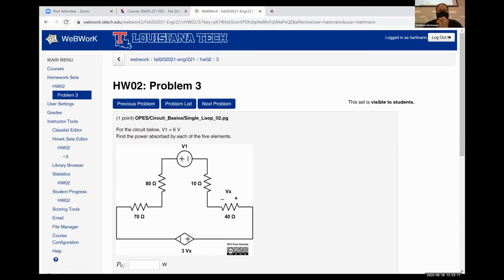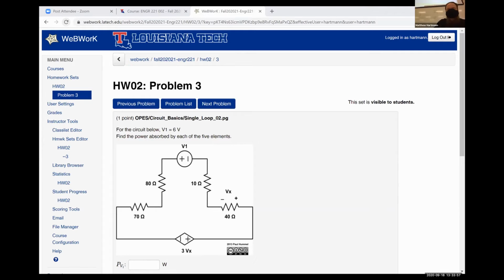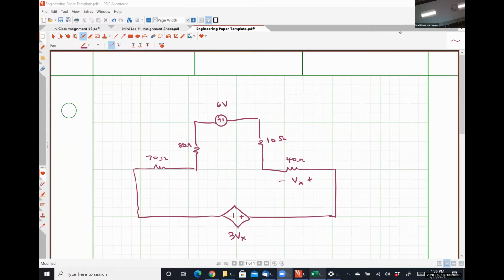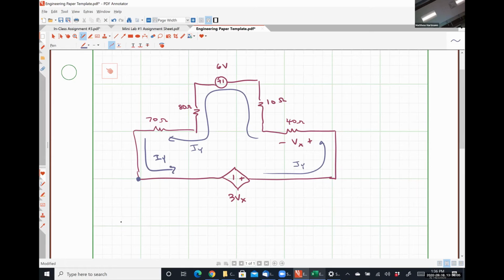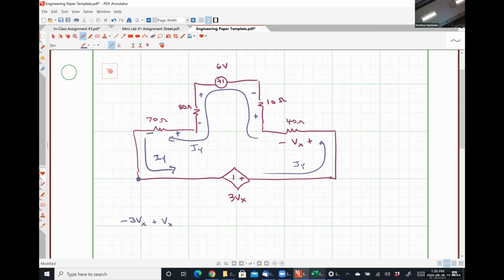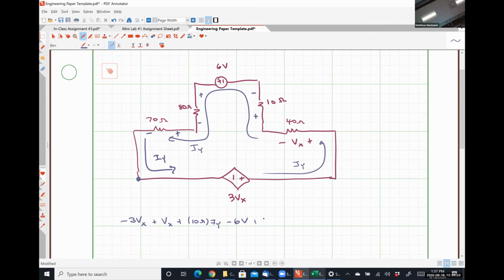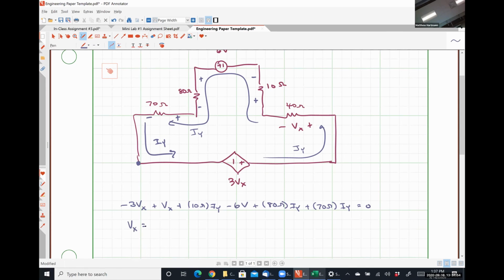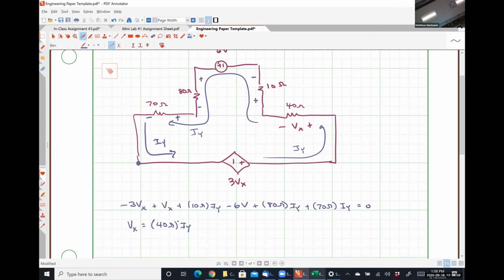ENGR 221 - Class Meeting #4 (Fall 2020) - 09/18/20